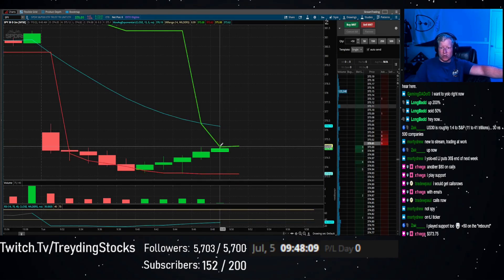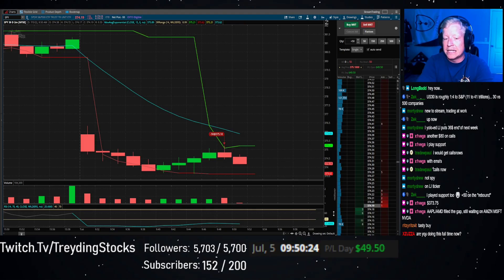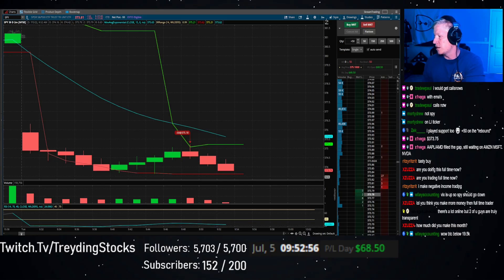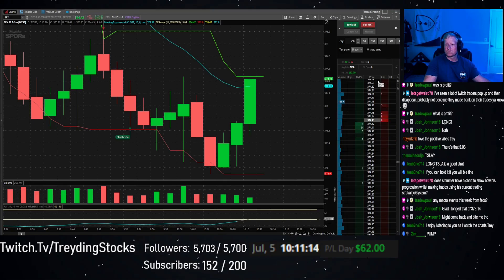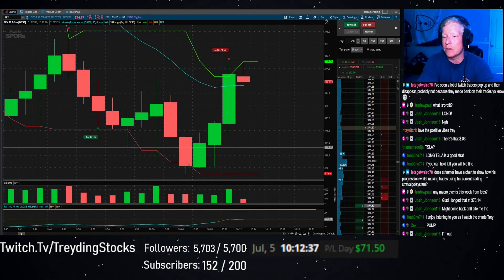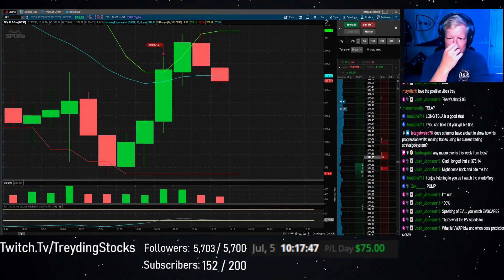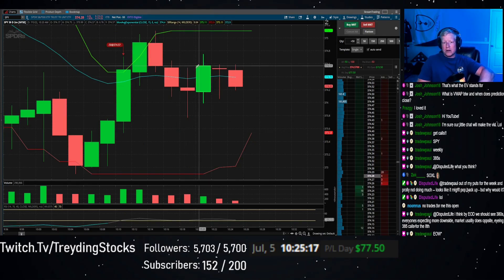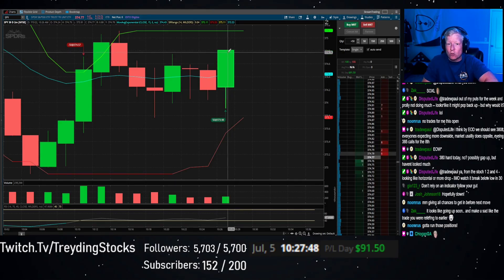Making Money Trading Stocks With a Simple Strategy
---  SUB GOAL ---
138% 6.94K/5K
Making Money Trading Stocks doesn't have to be hard. You're probably overcomplicating it. Prove a strategy, trade the strategy, and don't overreact to single day Profits or Losses. Trading is a career. It doesn't matter how much money you make or lose today. It matters what your profit graph looks like over time. Since I got crushed by changing market conditions and updated my strategy to reflect that in the beginning of June I have been profiting consistently and today is another example of that!